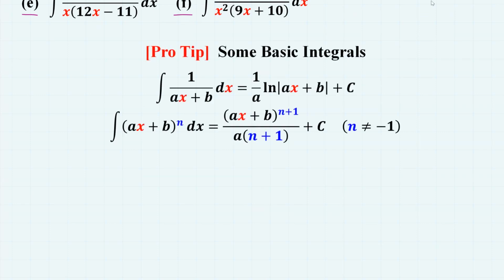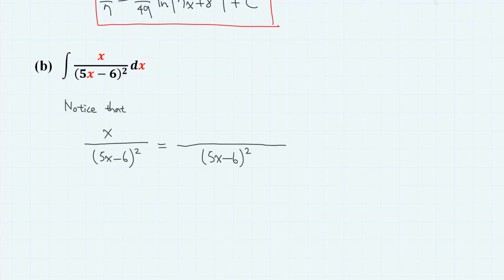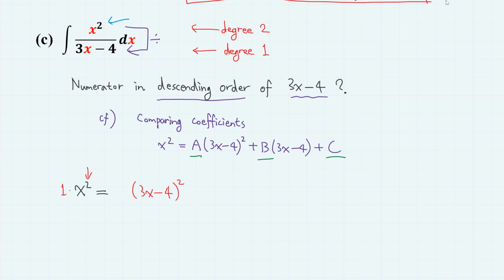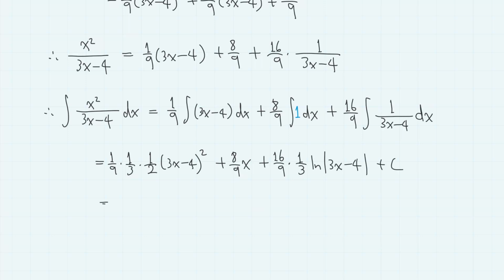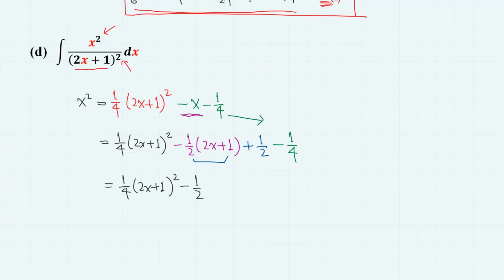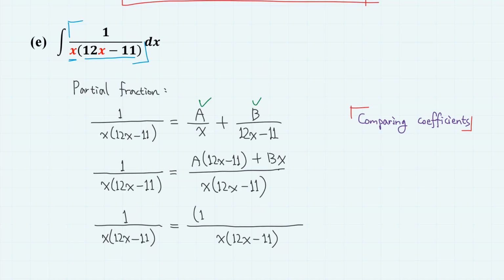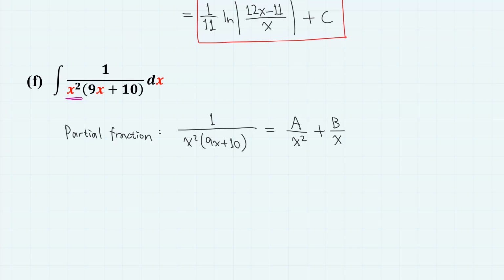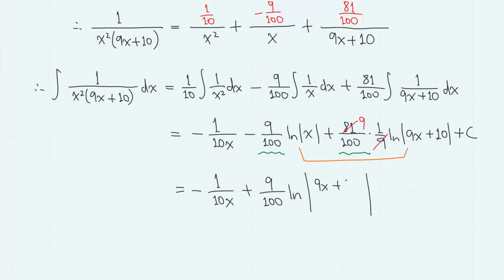Integrals of Some Simple Rational Functions x^m/(ax+b)^n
0:00    Video starts.
0:31    Some basic integral formulas mainly used in this video.
1:30    Problem (a) ∫ x/(7x+8) dx.
2:48    Problem (b) ∫ x/(5x-6)^2 dx.
4:42    Problem (c) ∫ x^2/(3x-4) dx.
9:18    Problem (d) ∫ x^2/(2x+1)^2 dx.
11:46  Problem (e) ∫ 1/(x(12x-11)) dx.
14:42  Problem (f) ∫ 1/((x^2)(9x+10)) dx.

A video featuring six good problems on integrating simple rational functions!  Notice how the integrand differs from problem to problem and how I deal with each problem type.